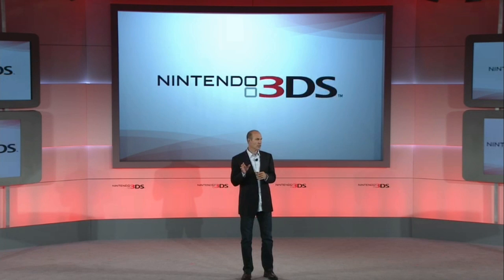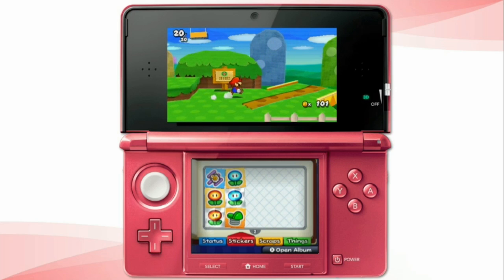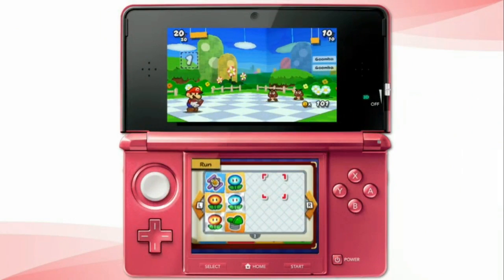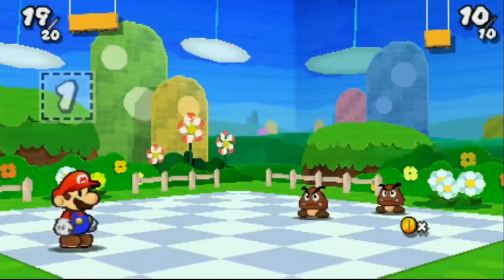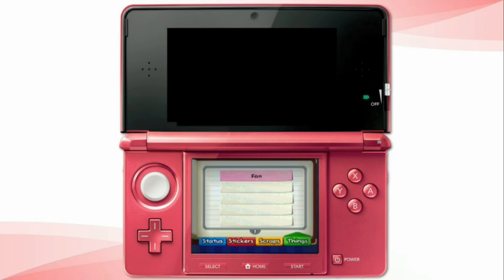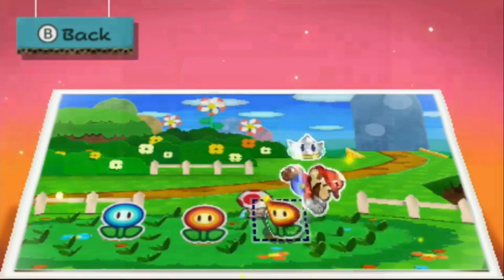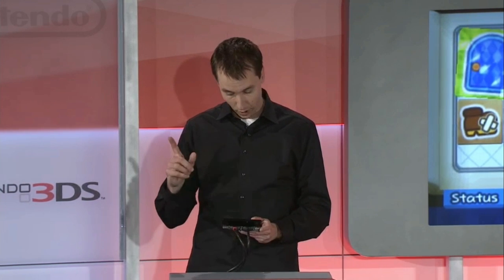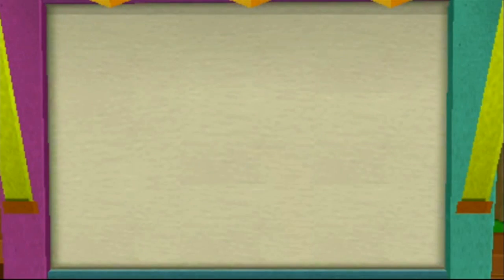Paper Mario: Sticker Star E3 Trailer + E3 Footage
Paper Mario: Sticker Star introduces a new system of stickers that puts a twist on the core mechanic of fighting.

E3 2012